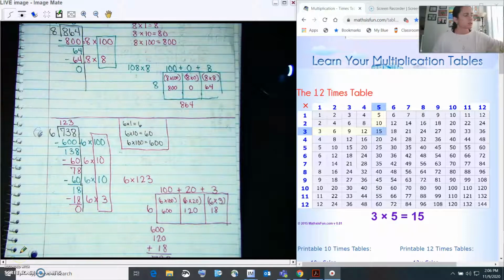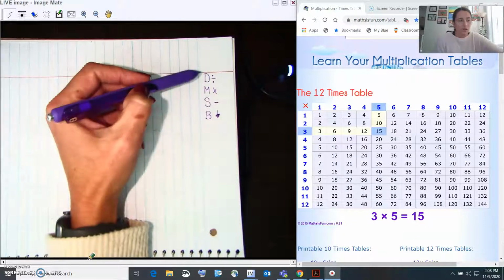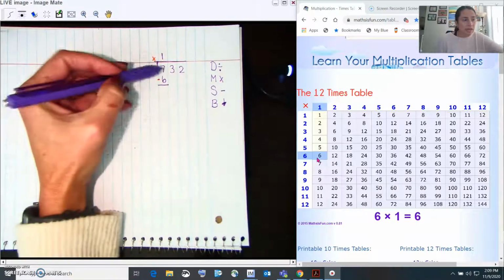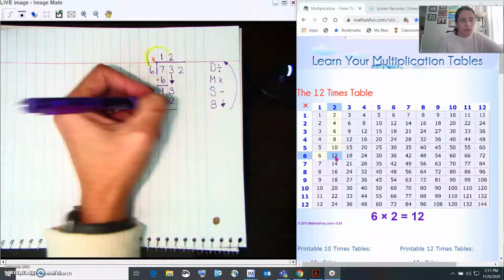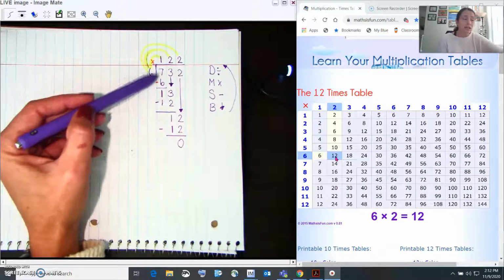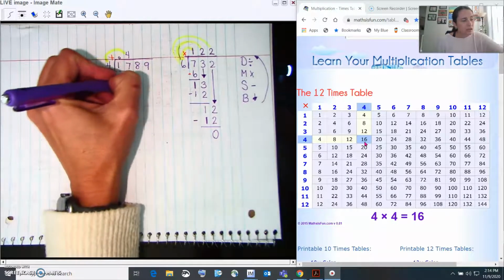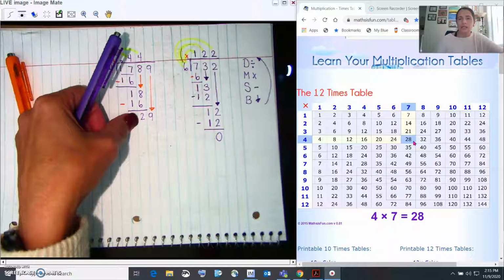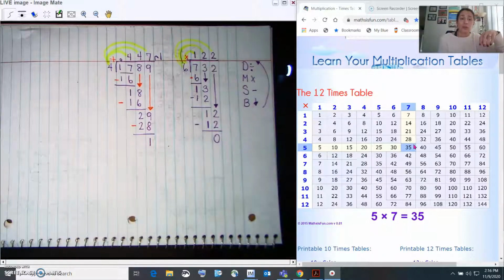4.11 Divide by 1-digit numbers